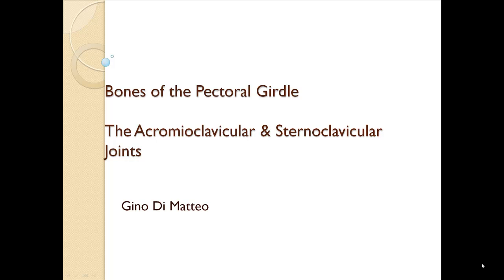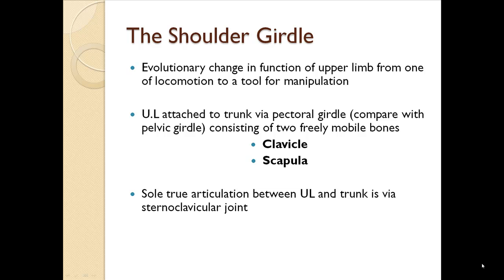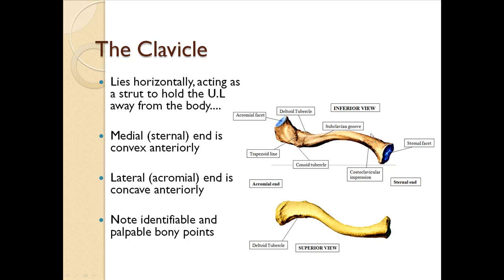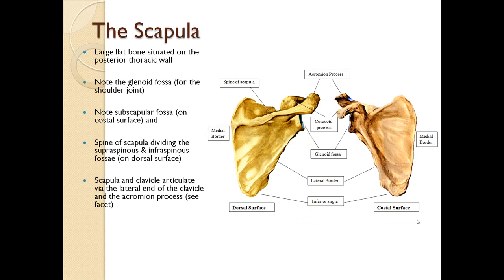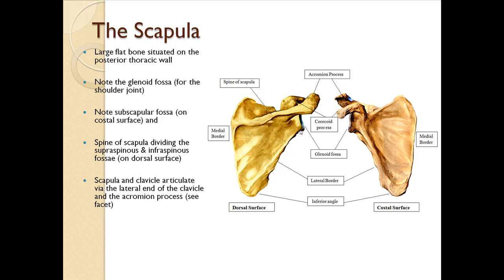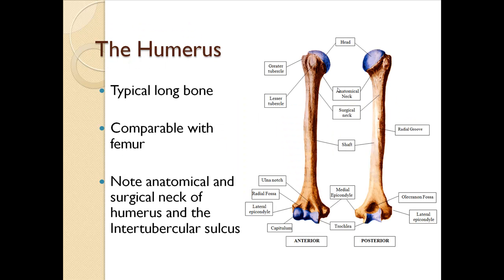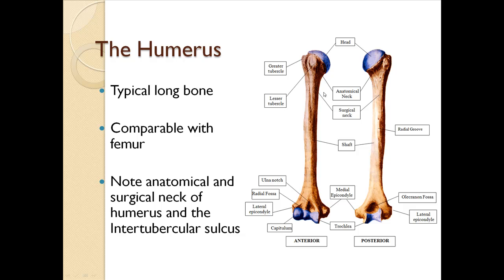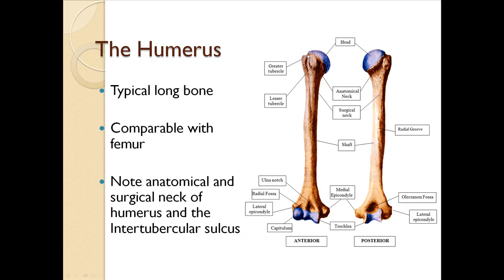Bones of the pectoral girdle and ACJ and SCJ - The Bones